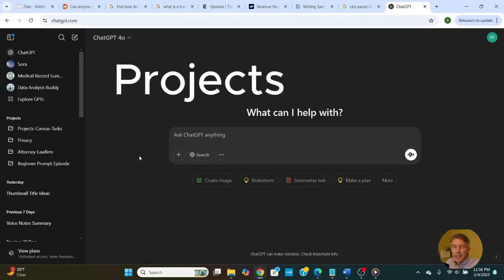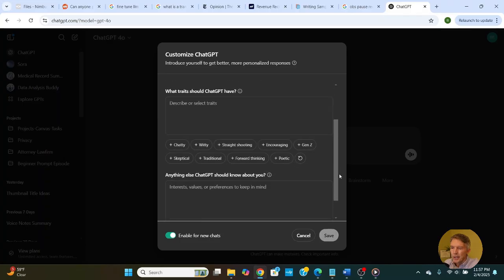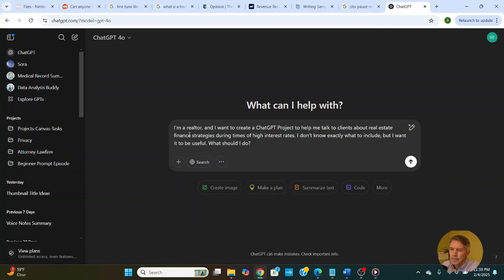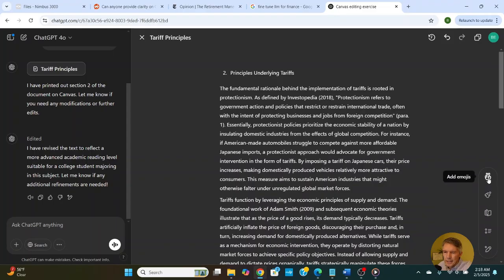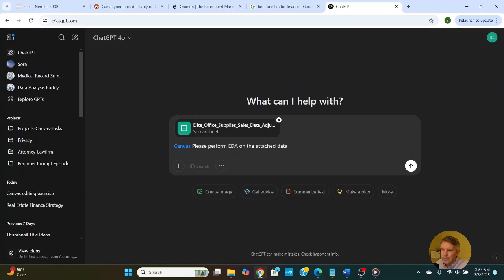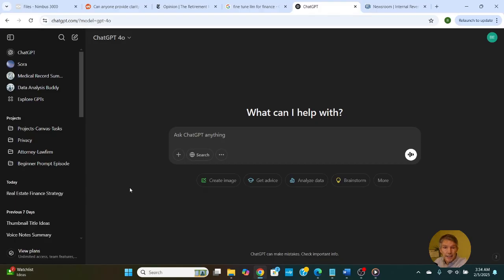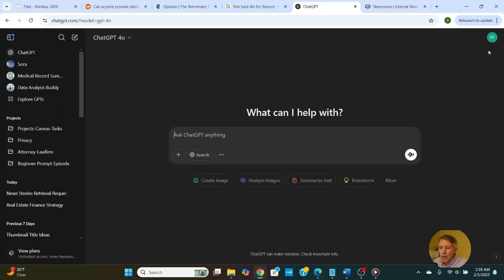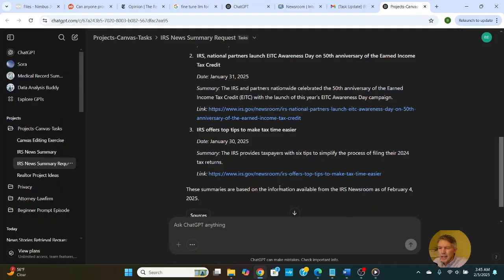Boost Your Productivity With ChatGPT's Projects, Canvas, and Tasks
*Unlock the full potential of ChatGPT by mastering its powerful productivity features: Projects, Canvas, and Tasks* . In today’s episode we'll explore how these tools can streamline your workflow, keep your AI interactions focused, and automate tasks to boost efficiency.

*Key Takeaways*
*Projects*  Utilize the document store and instructions to pull everything together
*Canvas*  Utilize the tools within Canvas to maximize productivity
*Tasks*  Leverage ChatGPT to optimize your prompts

*Timestamps*
• 00:00 – Introduction
• 00:38 – Review of Projects
• 04:07 – Exploring Canvas
• 07:03 – ChatGPT Tasks
• 10:47 – Conclusion